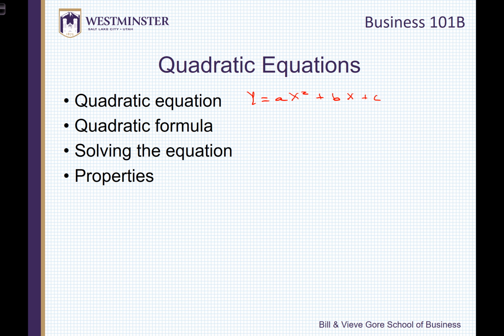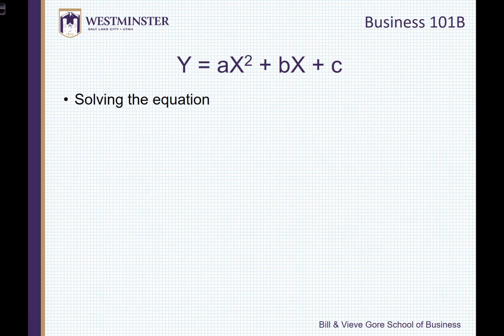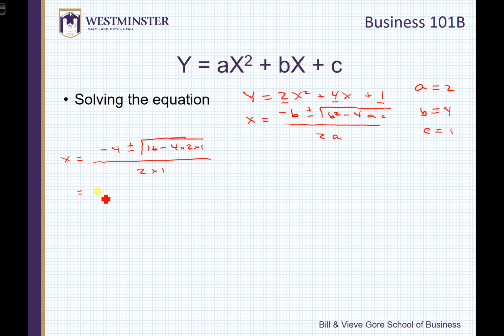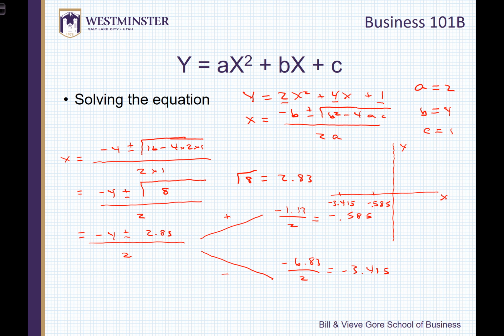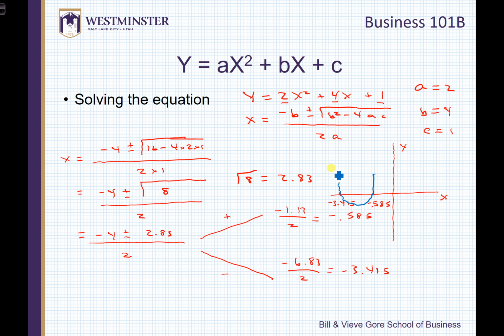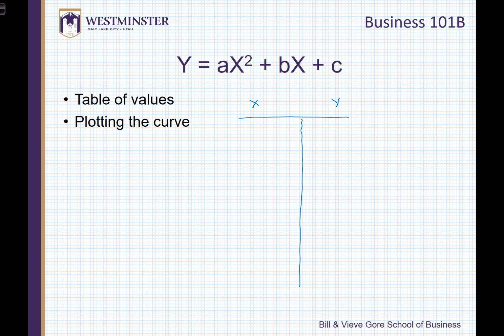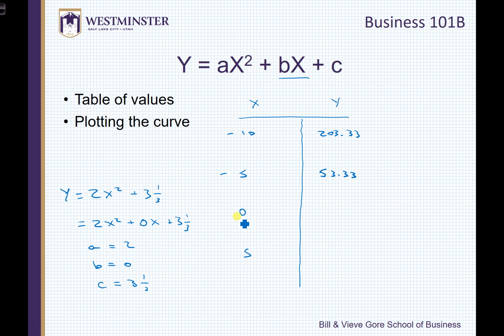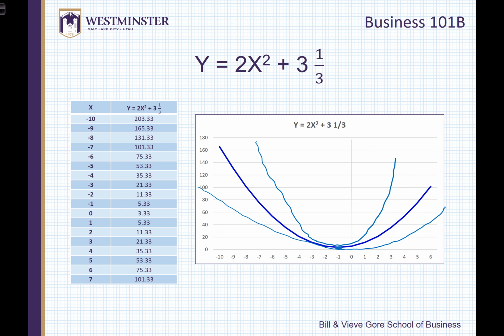BUSI 101B 11 1 2